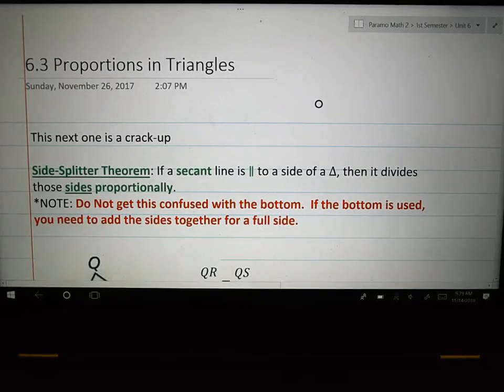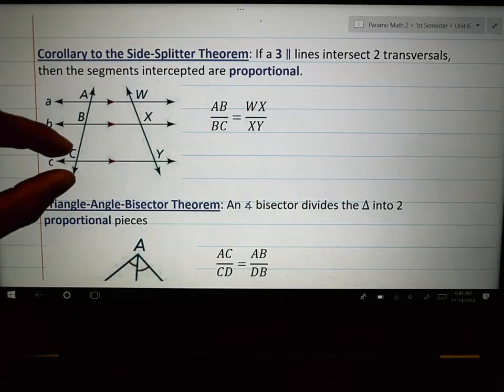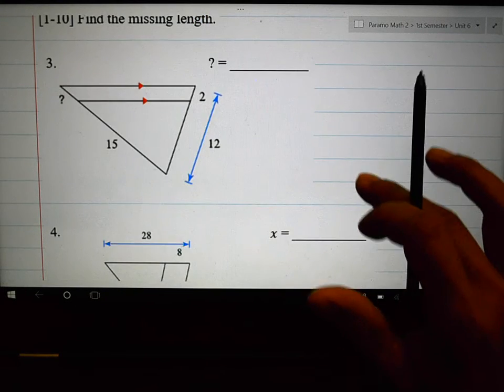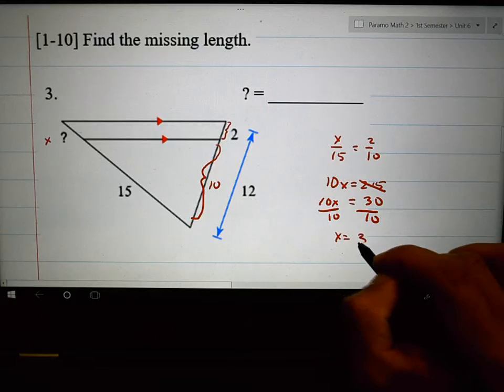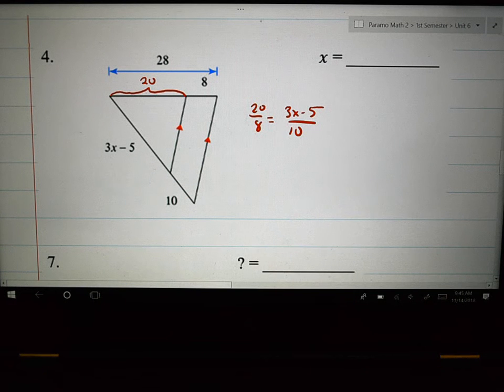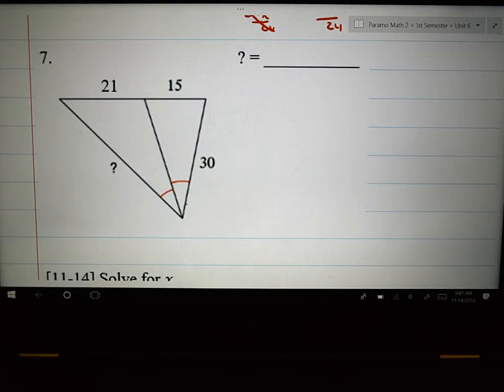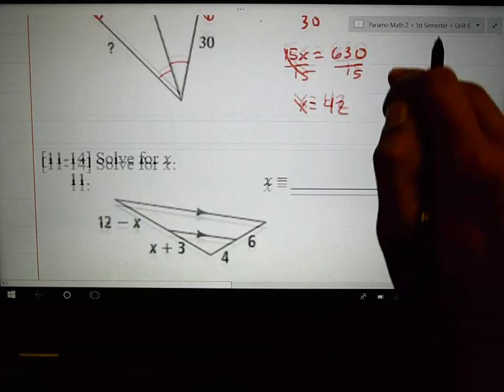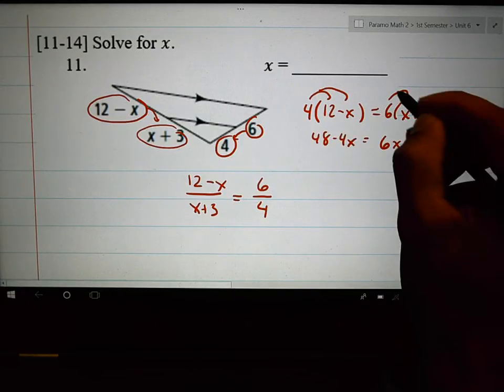6 3 Proportions in Triangles